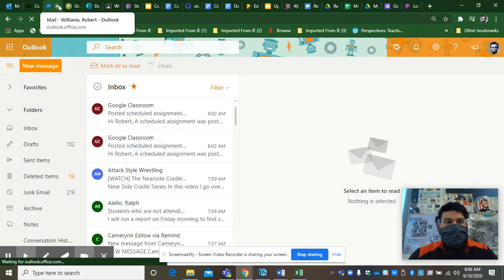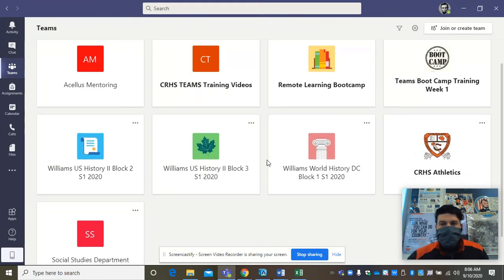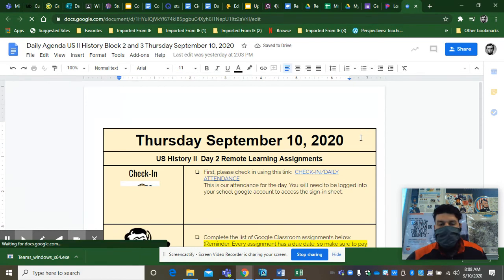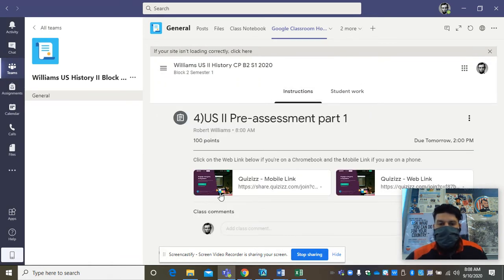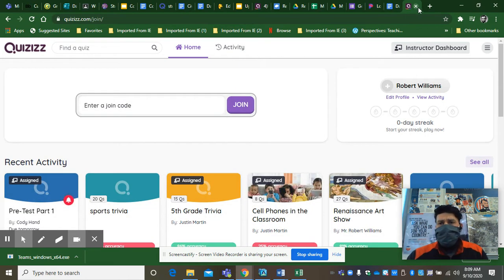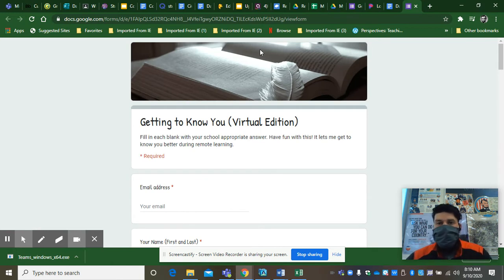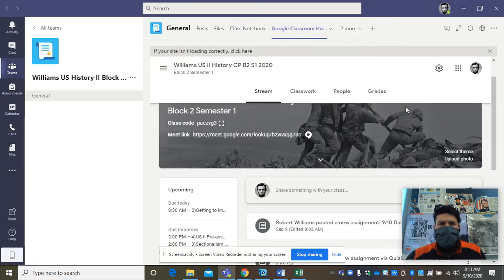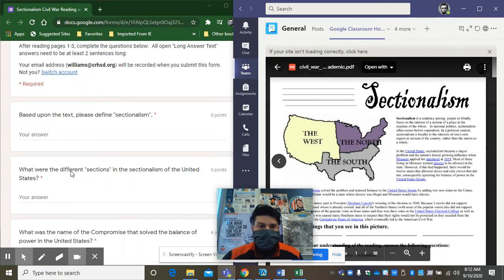Remote Lesson for Day 2: Sep 10, 2020 8:15 AM